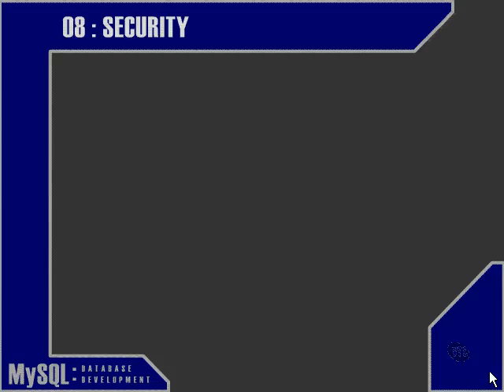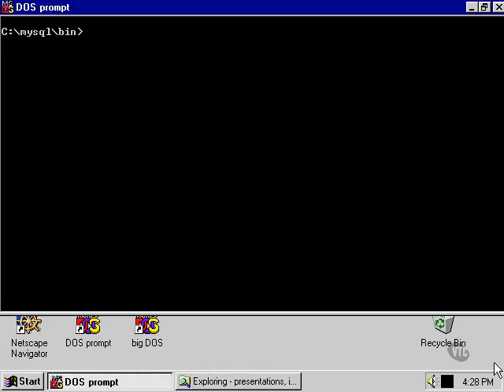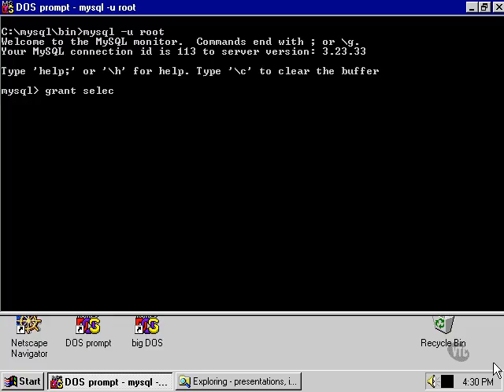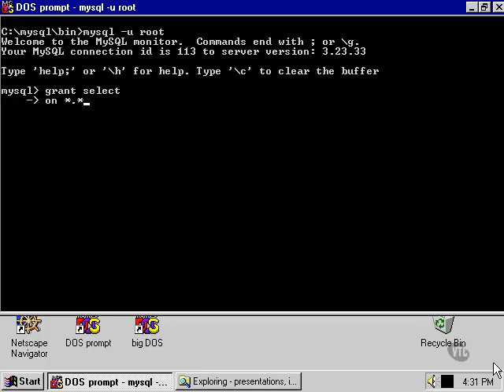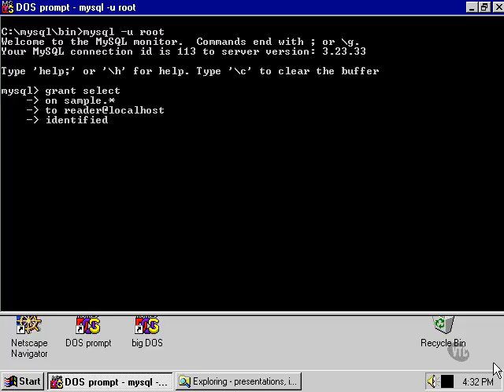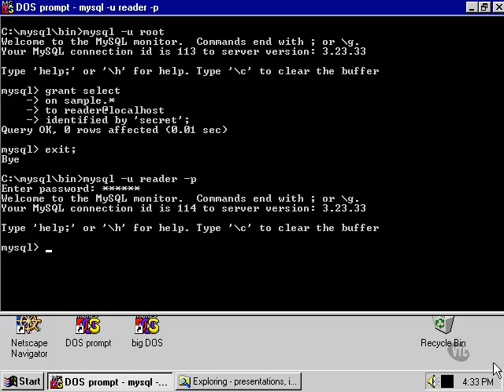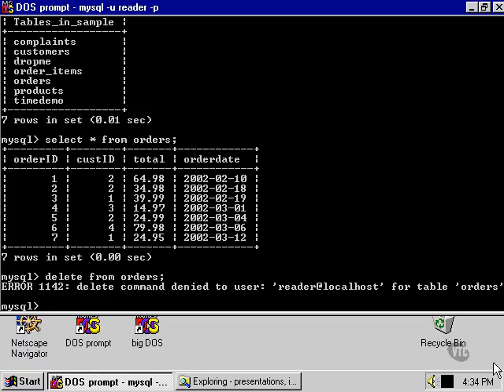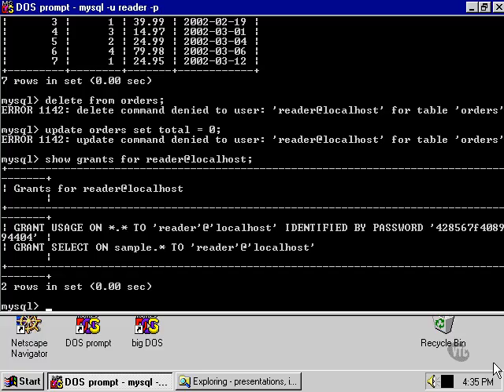0801 Users And Privileges